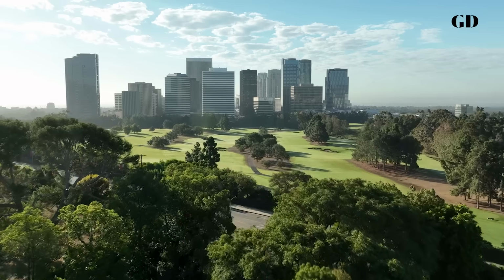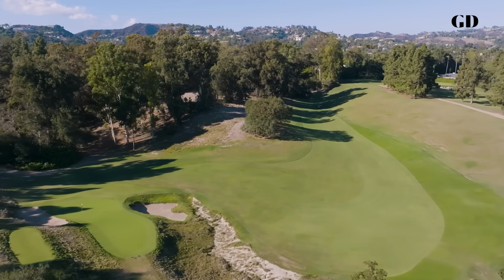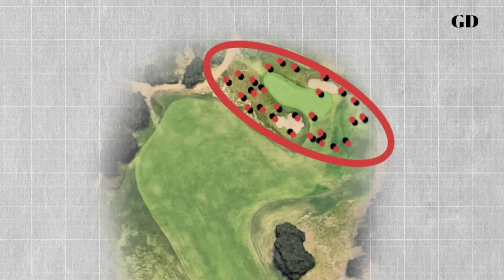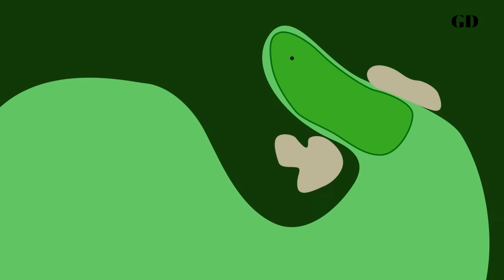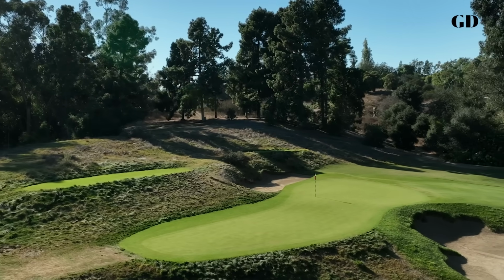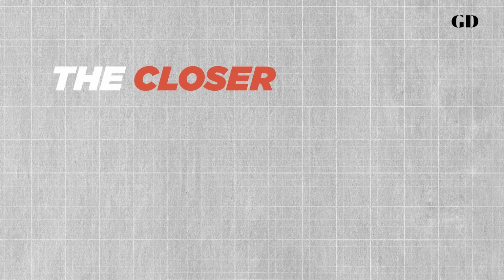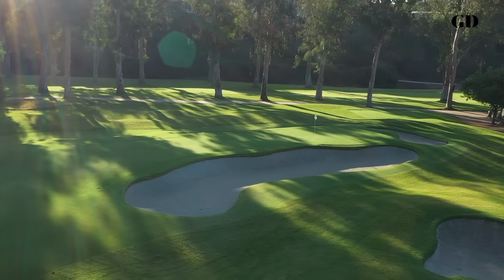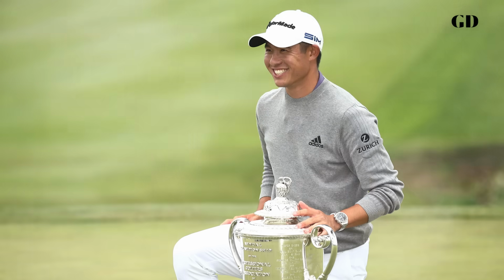The Smart Scoring Hack Pros Use on Drivable Par 4s | The Game Plan | Golf Digest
It’s a decision that pro and amateur golfers face on drivable par 4’s, should you play aggressive or play safe?  In this episode of The Game Plan, Golf Digest Senior Editor Luke Kerr-Dineen looks at Los Angeles Country Club’s short 6th hole, and explains how pros use stats to figure out the best strategy on drivable Par 4s

ABOUT GOLF DIGEST
Home of the Hot List, Golf Digest Schools, news and trends, Golf Digest is the definitive destination for all things golf.